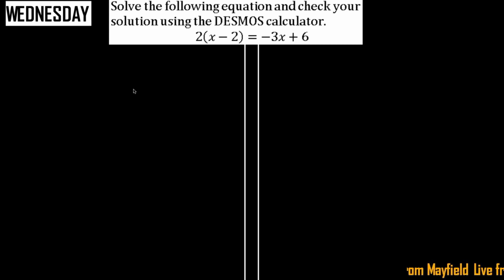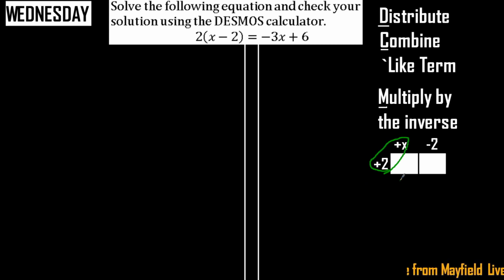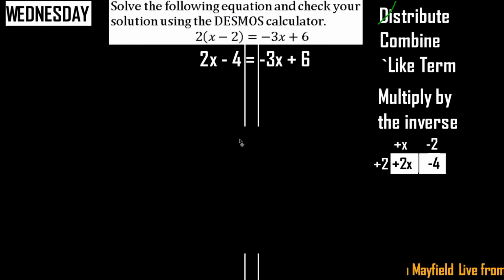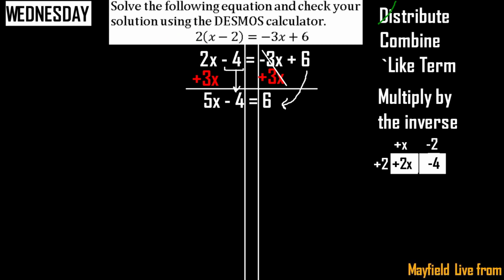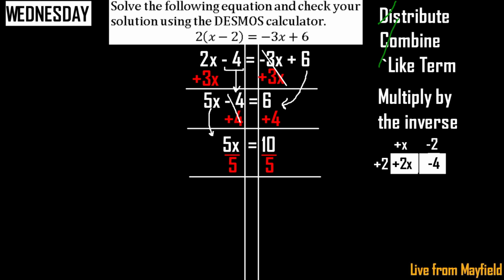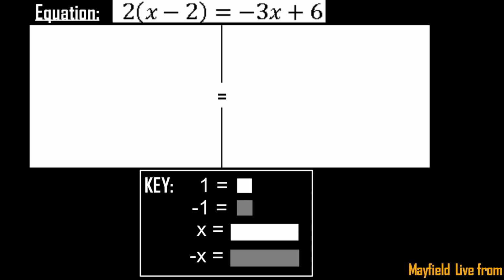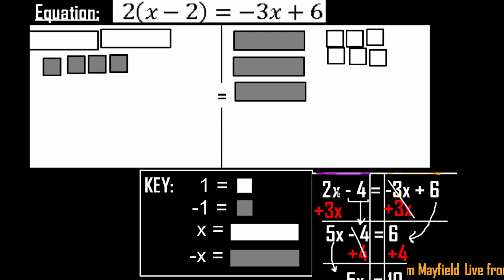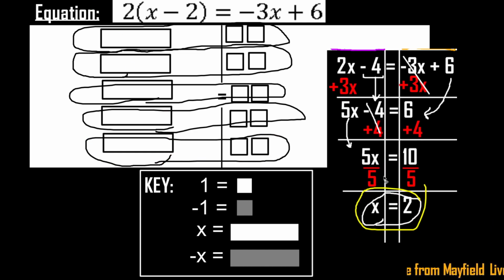12-4-19 Wednesday Warm Up